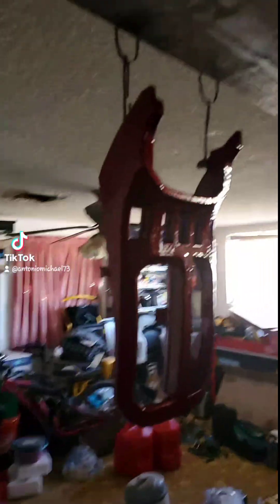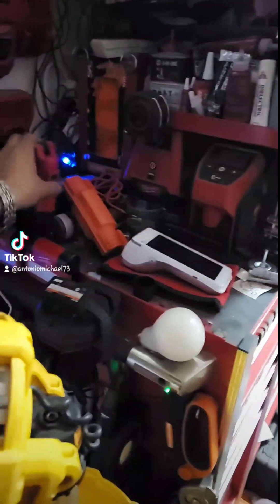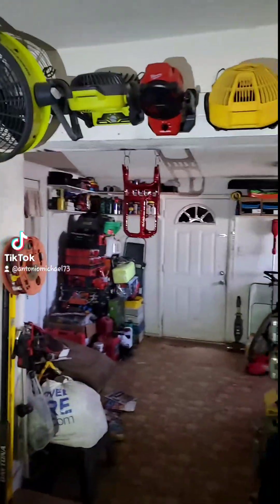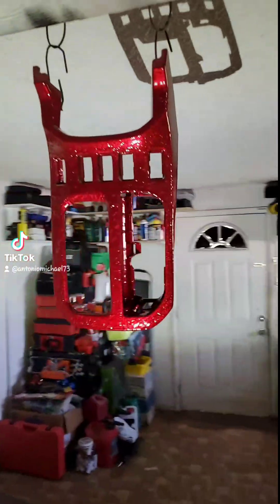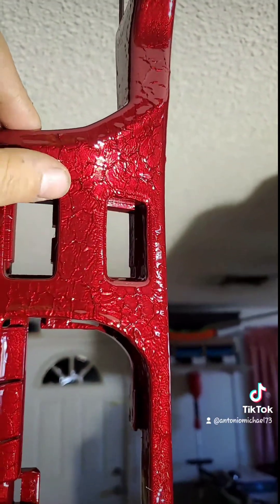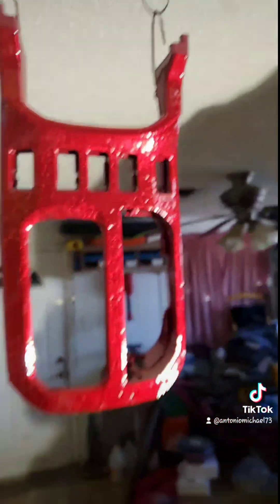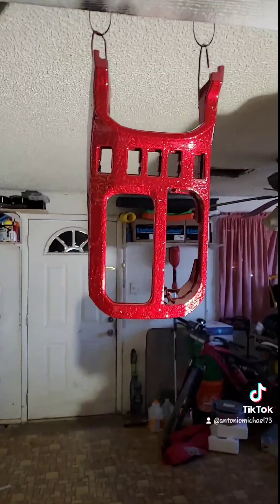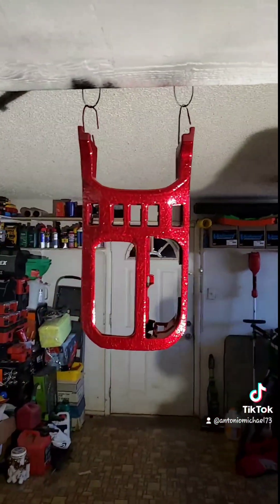2007 Toyota 4Runner Sport 4x4 4.7L V8 Limited Shifter Bezel Last Coat of Clear Coat Done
2007 Toyota 4Runner Sport 4x4 4.7L V8 Cleaned Primed Rustoleum Black Brushed on Then Sprayed 2 Coats Rustoleum Satin Claret Wine Then painted over the Satin Claret Wine with Gm Dupli-Color Dark Cherry Met Then 4 light layers Of Clear Coat its been drying for 24 hours. looks good Can Touch it now.. the limited shifter bezel isn't so bright now hammered look came out sweet. A look at The Differences at different Kelvin Ratings 4300k TO 6200k And how it changes the paint color.